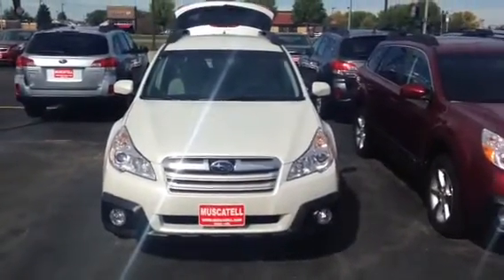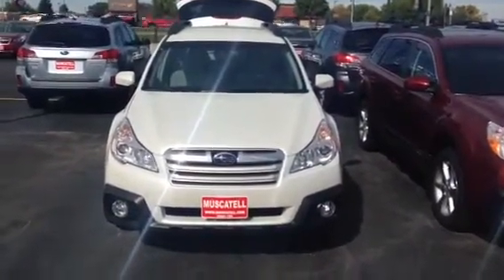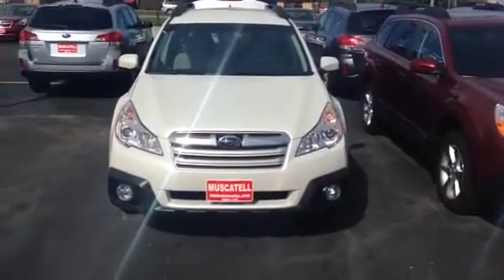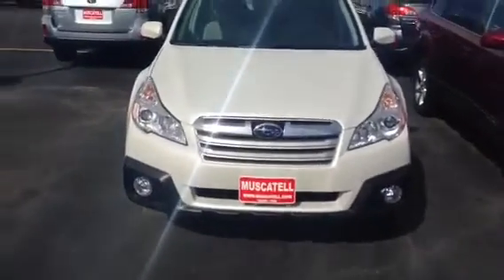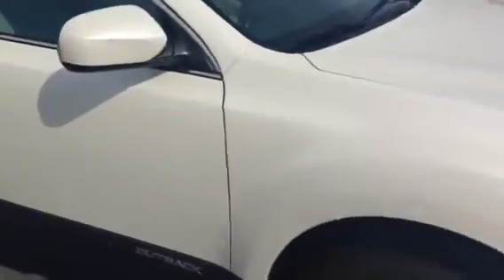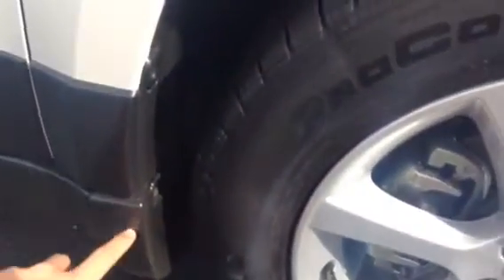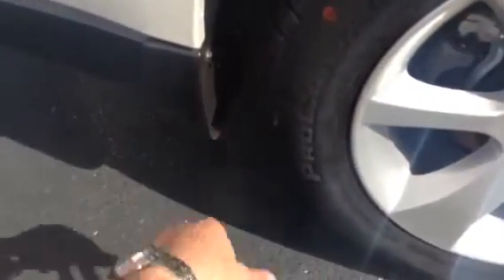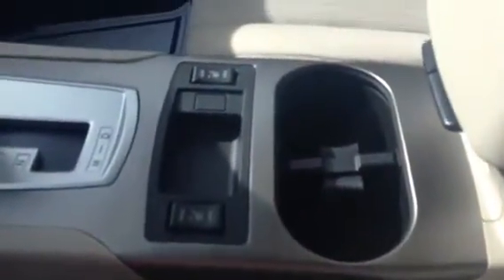2014 Outback Premium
Stock